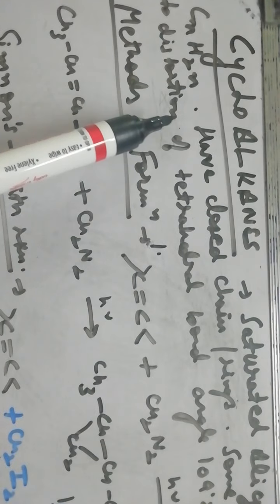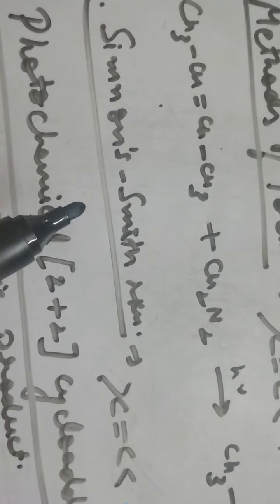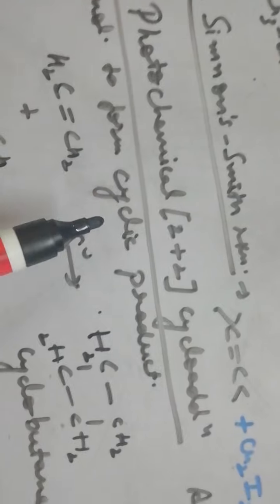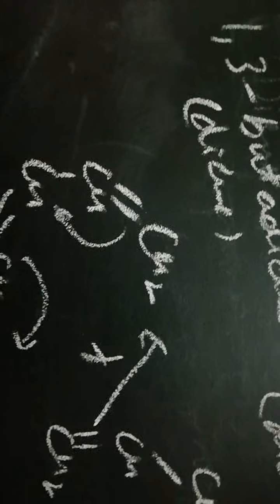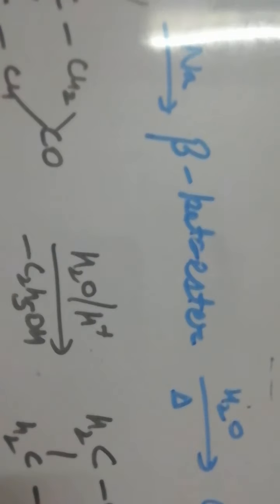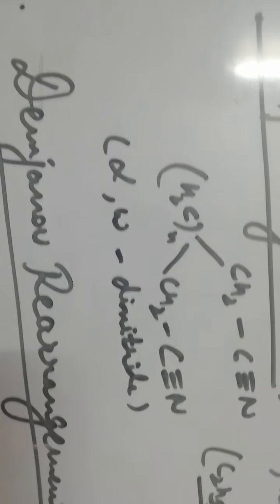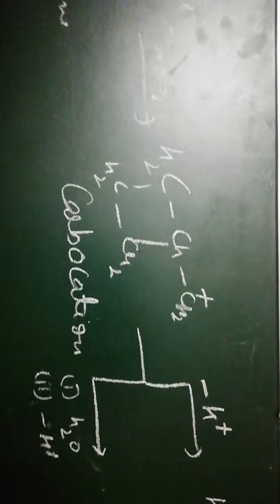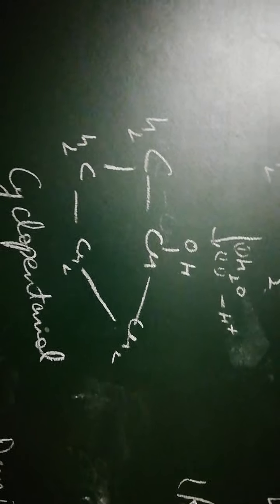Cyclo alkanes methods of formation